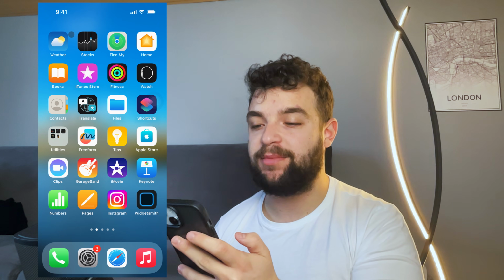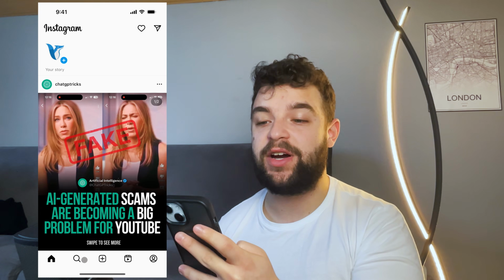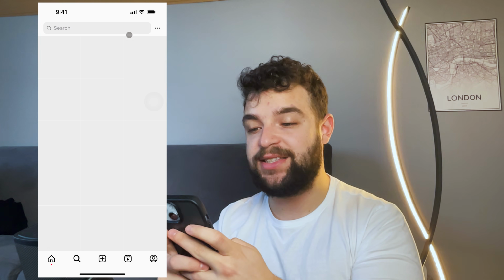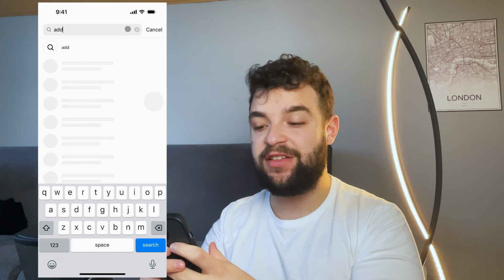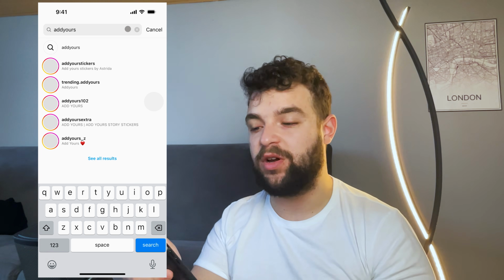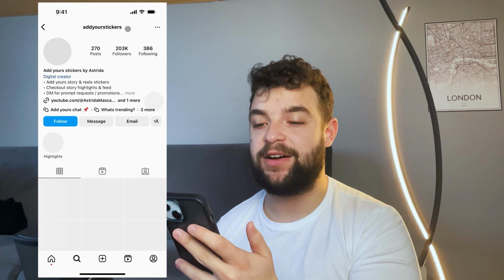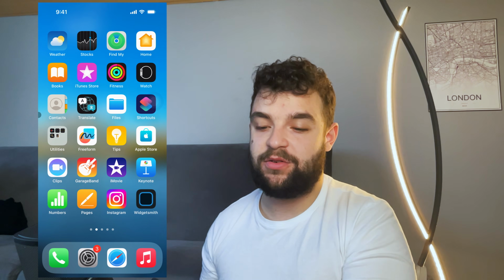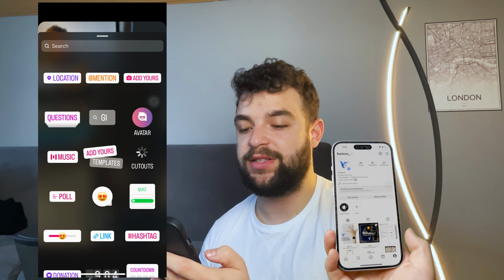How to Find Add Yours on Instagram (tutorial)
In this tutorial, learn how to effortlessly discover and add the "Add Yours" feature on Instagram posts. Whether you're a seasoned Instagram user or just getting started, this step-by-step guide will walk you through the process, enabling you to engage with your followers in a whole new way. Join us as we delve into the ins and outs of leveraging this interactive feature to enhance your Instagram experience.